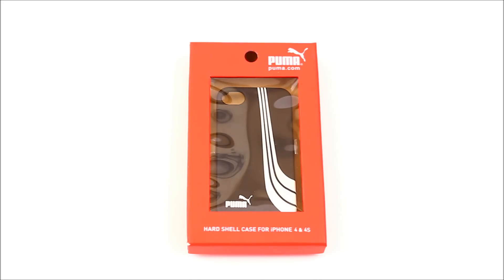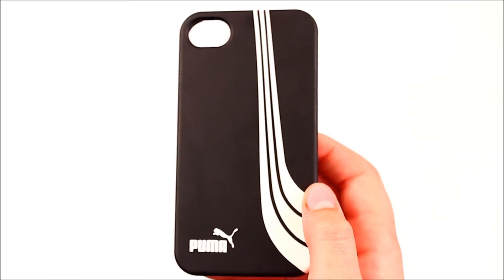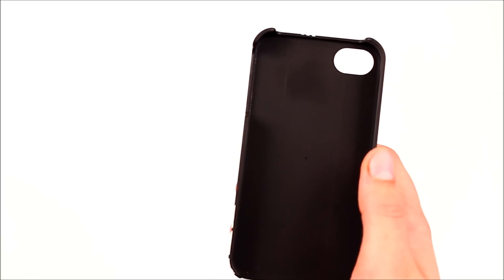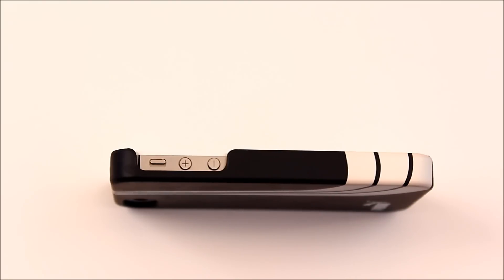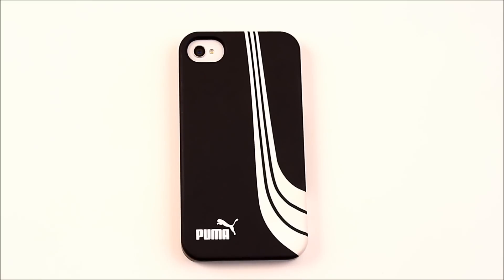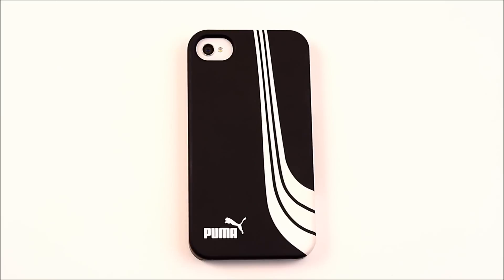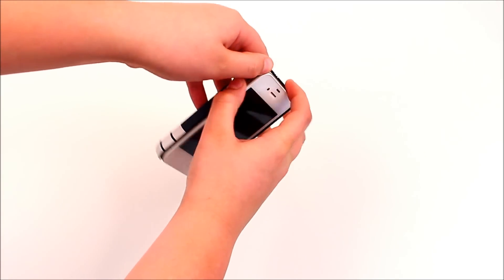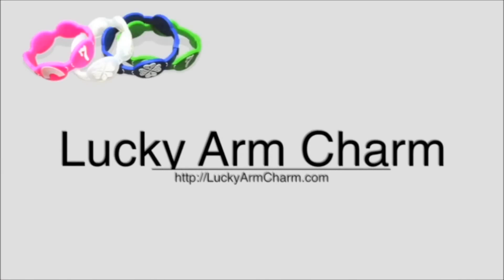Puma Hard Shell Stripe Case for iPhone 4/4S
Hey guys what's up it's Mike your favorite Italian here and today i will be doing a review of the Speck Candyshell Grip case for iPhone 4/4S. This case is very great overall, and i definitely would recommend this case.
BUY some new lucky bracelets!
Add me on Gamecenter : MikeYourFavoriteItalian
Add me on Xbox Live : MikeYFItalian